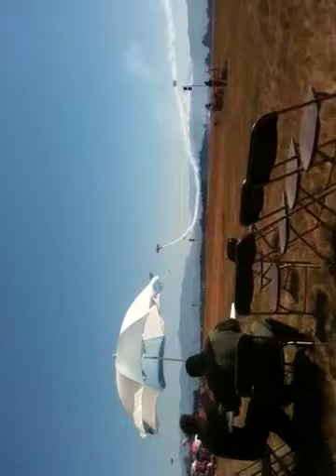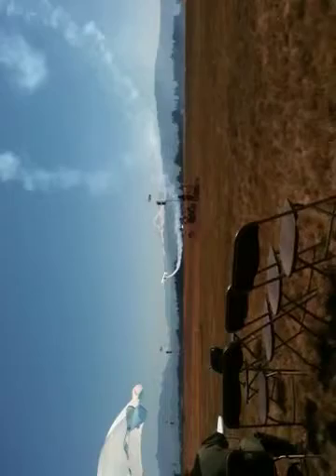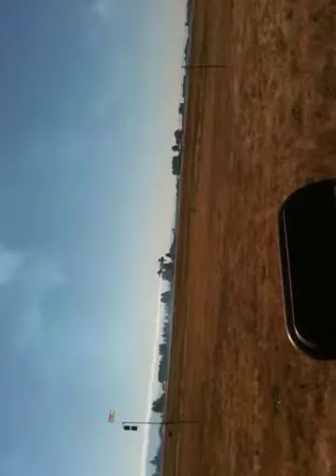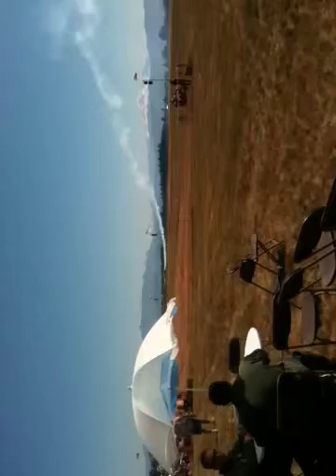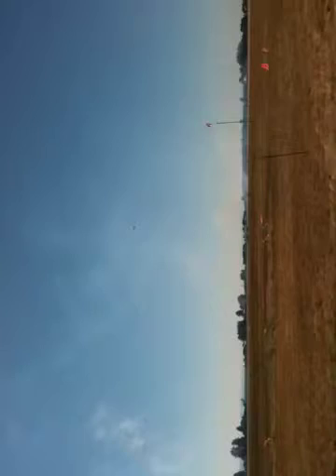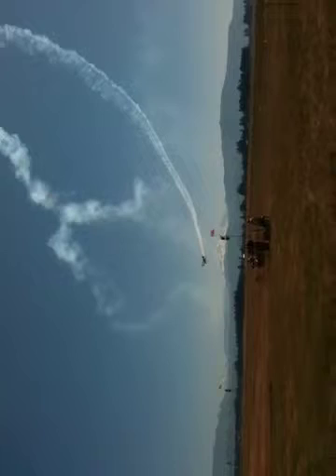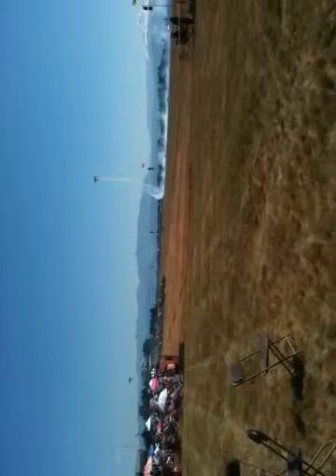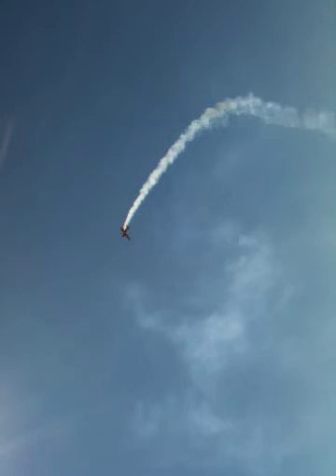John Mohr Barnstorming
Abbotsford 2010